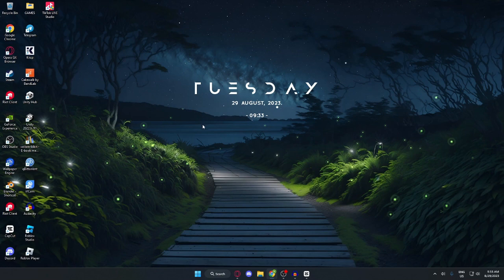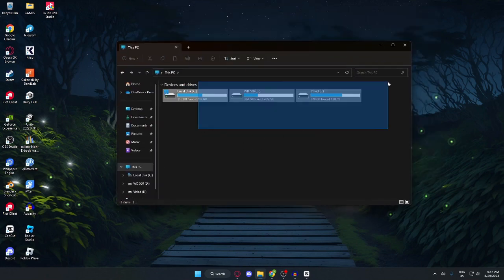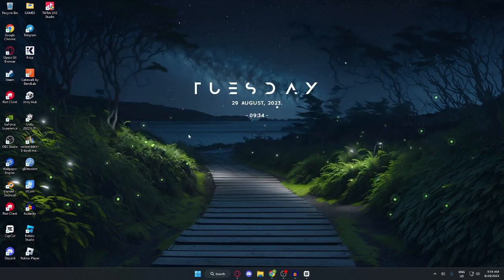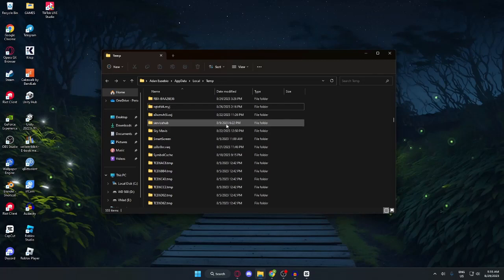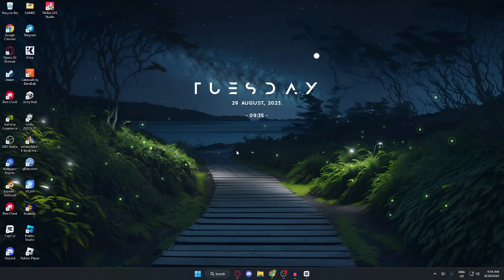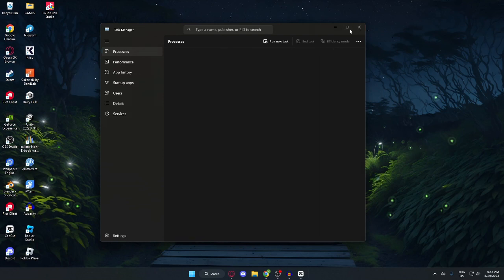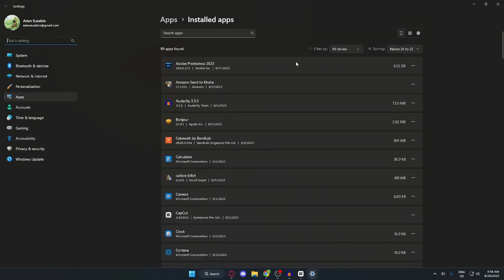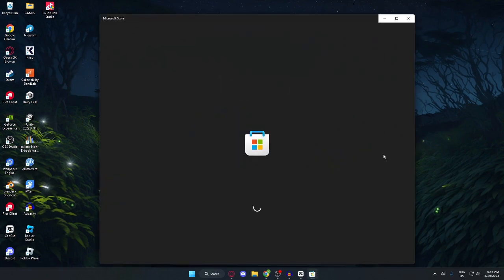How To Fix Low Memory Warning Roblox Error Code 292 (2024) Easy Tutorial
How To Fix Roblox Low Memory Warning Error Code 292. It is really easy to do and learn to do it in just a few minutes by following this super helpful tutorial to get a better understanding of everything.